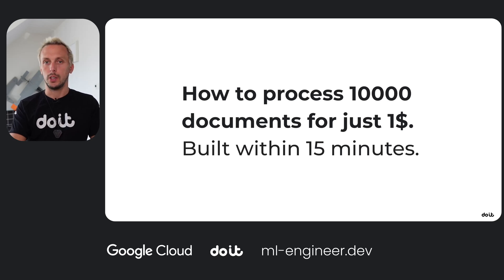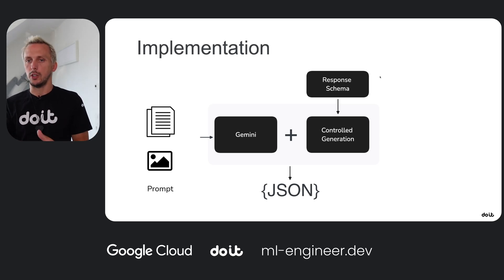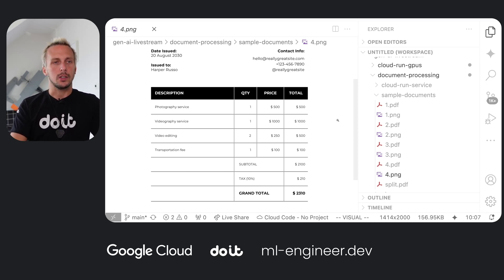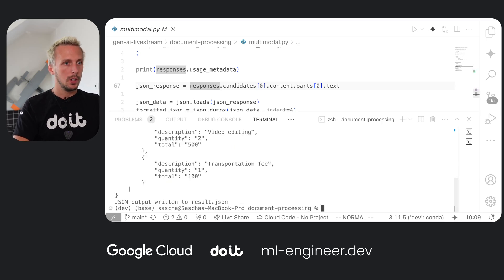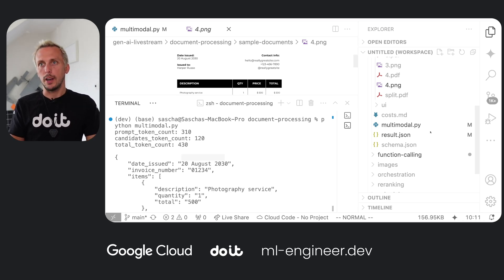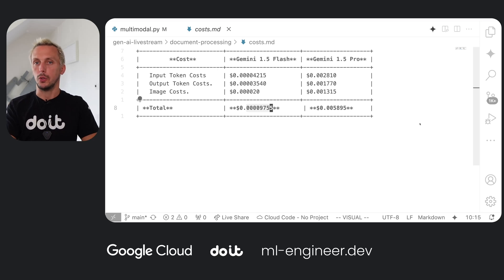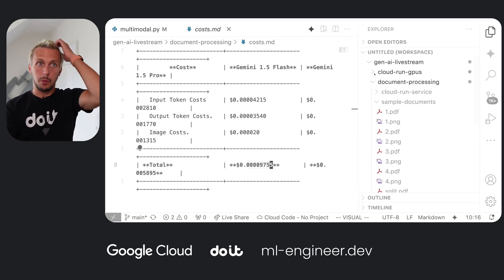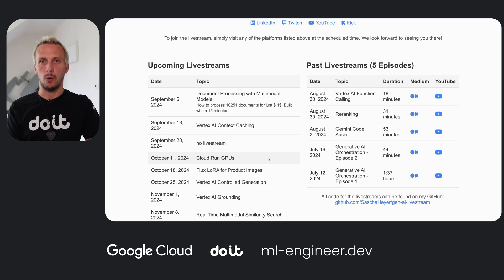Process 10251 documents for just 1$. Built within 15 minutes.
Multimodal Document Processing
How to process 10251 documents for just 1$. Built within 15 minutes.